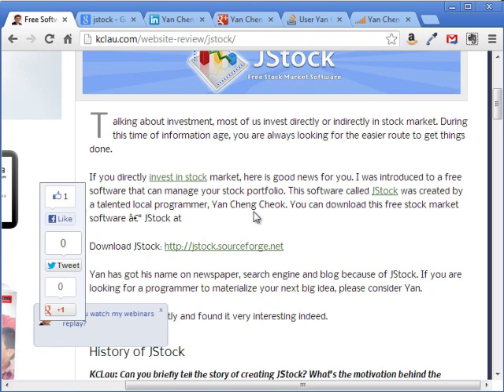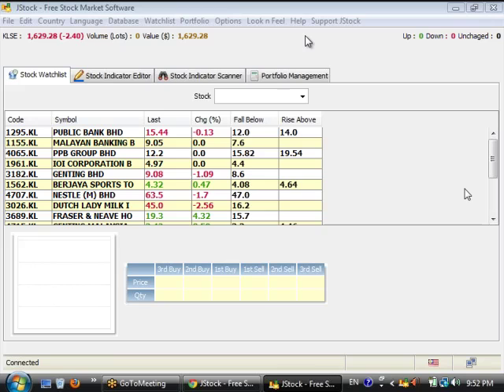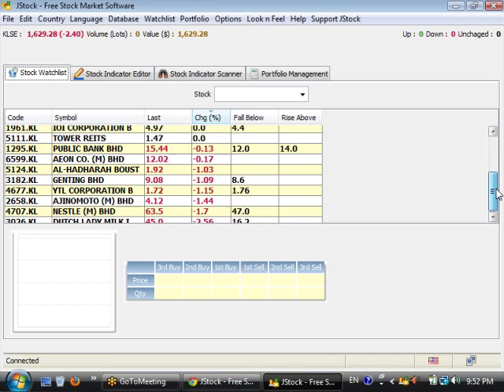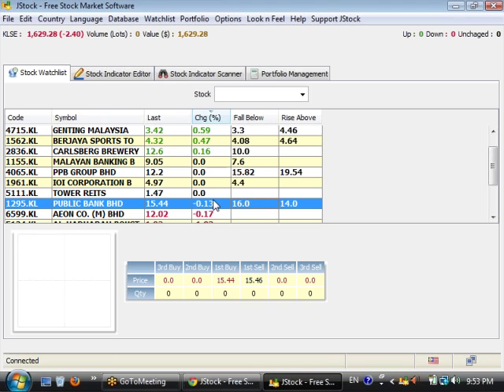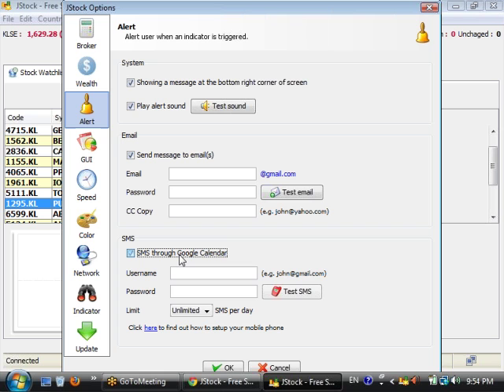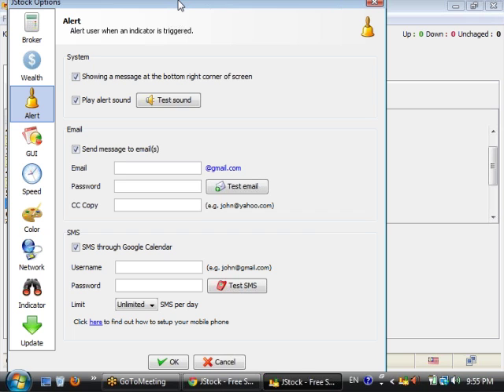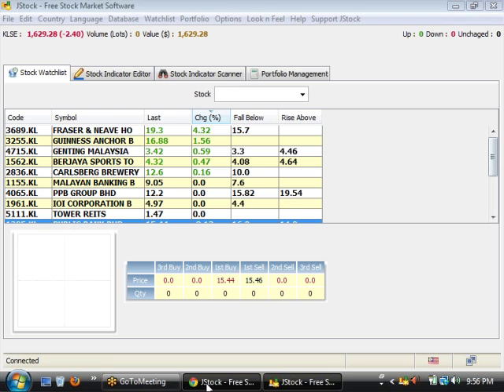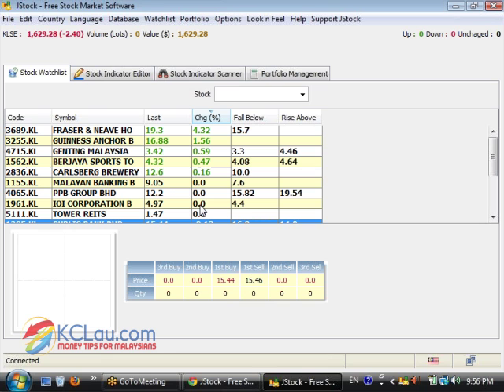Free Stock Investment Software Application: JStock Demo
The creator of open-source software JStock, Yan Cheng Cheok demonstrate how this free application can be so powerful and useful for stock investors:

- How to setup SMS, email and Windows alert using JStock
- How JStock can give you a more accurate return on your stock portfolio
- JStock allows you to manage your stock holding in different regions and countries
- How to scan the whole market easily through the formula you created for technical analysis